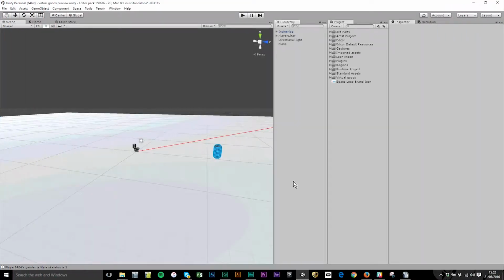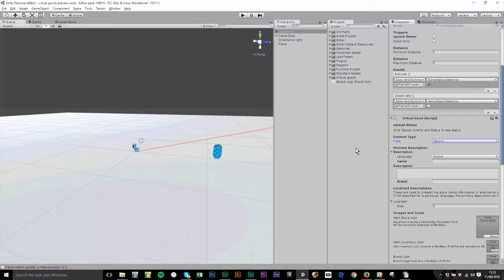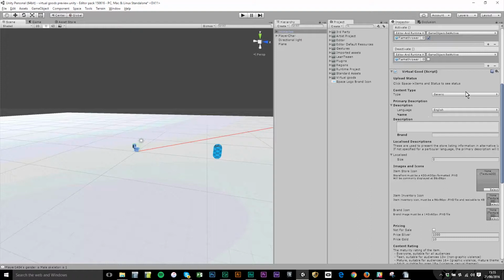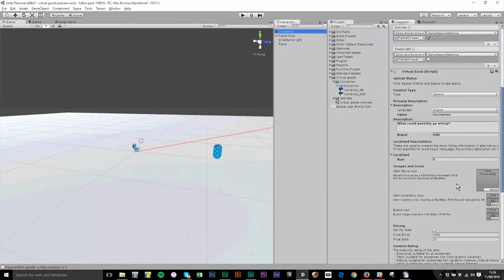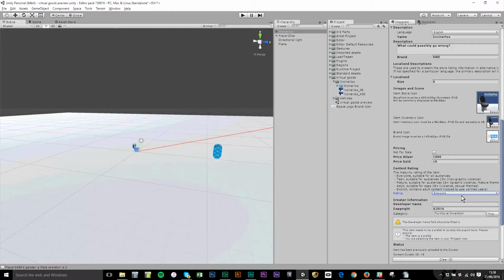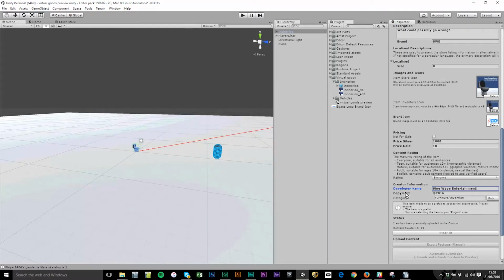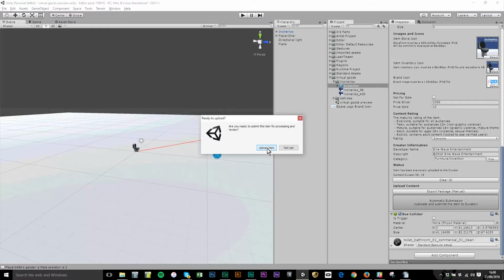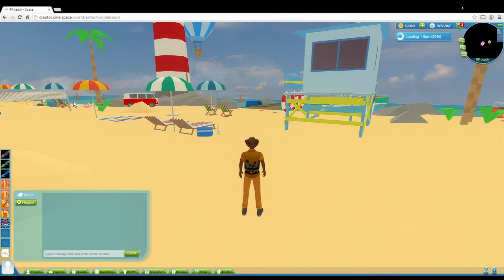virtual goods - generic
A tutorial showing how to create, upload and sell virtual goods in the Space VIrtual World Platform;